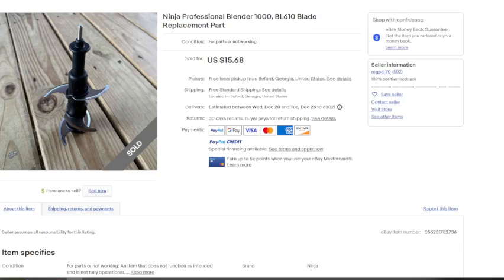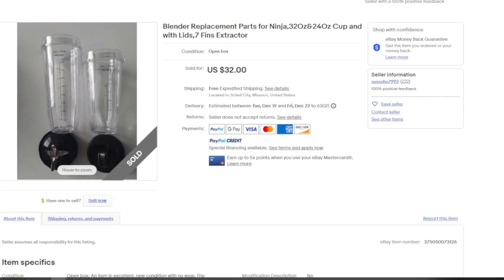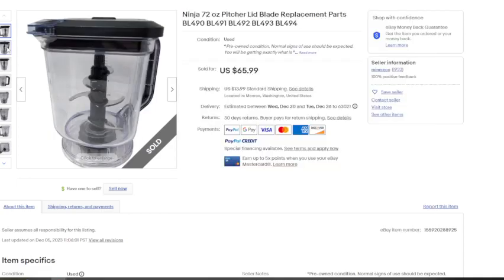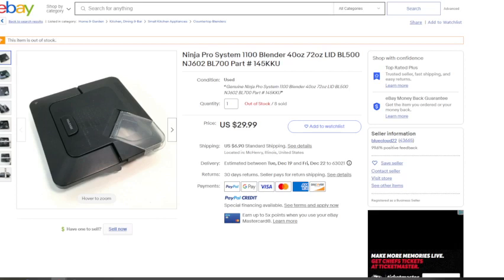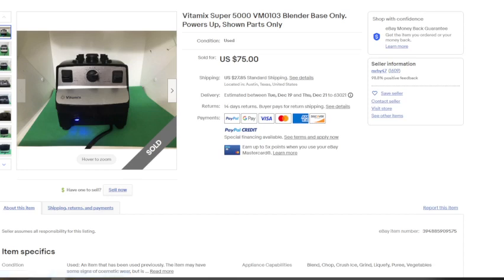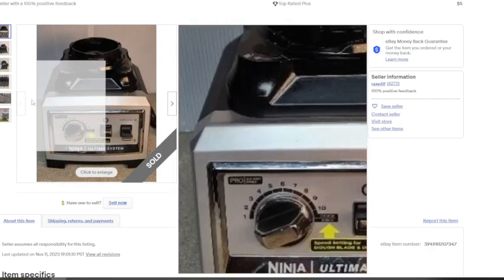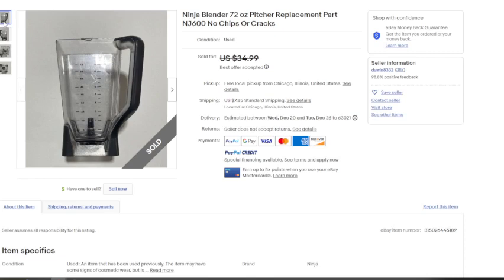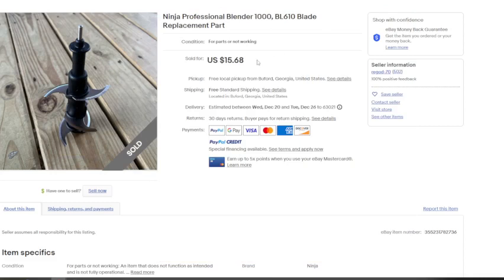Parting Out Blenders Means More PROFIT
Day 14 of 25 Days Of Resale Deals: Parting Out Blenders!